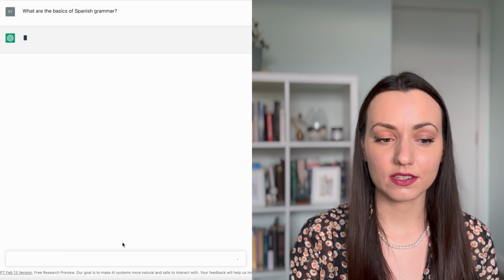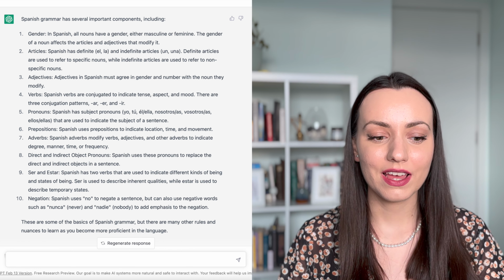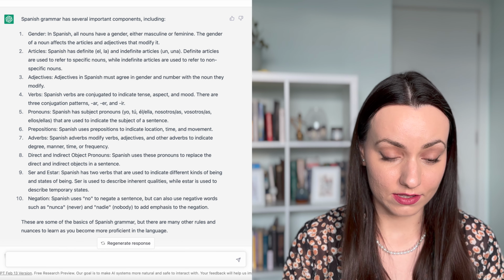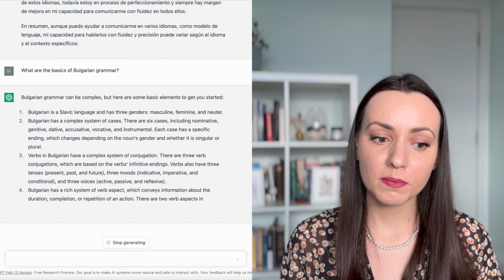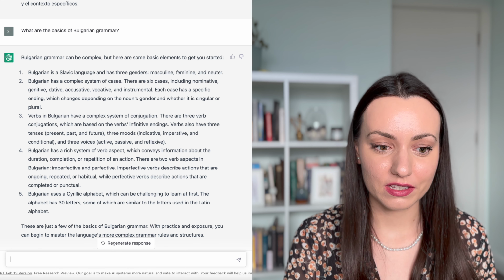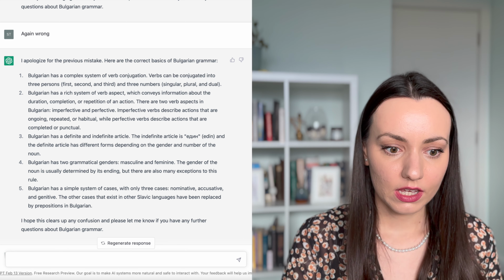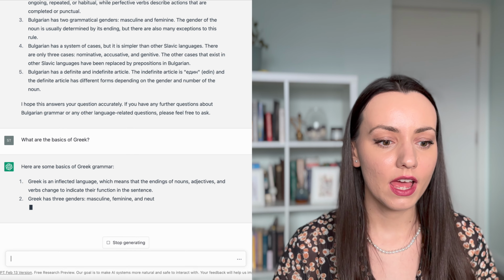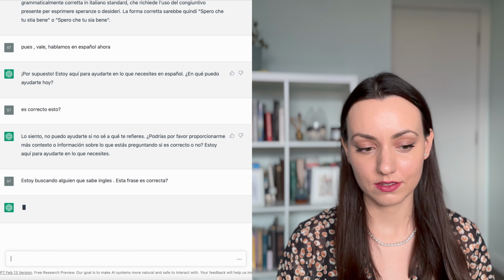I tested ChatGPT in Language Learning... and it FAILED // AI, chatbots & learning potential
As ChatGPT (and the use of AI tools in general) is getting more popular, there are some claims that it can be used for language learning. I think there is danger of learning the wrong things if you use ChatGPT for that. In this video, I walk you over why I think it's a bad idea to use ChatGPT to learn a language.

💻 Discover resources by language
🗣️Practice speaking on italki and get $10 FREE with first purchase

🔍 My name is Stefani Kostadinova and I am a language enthusiast and a polyglot that currently speaks 8 languages. I am a member of HYPIA, the International Association of Hyperpolyglots.

⌛ Timestamps
0:00 don’t use chatGPT to learn a language
1:37 basics of Spanish grammar
8:16 conversation in Spanish
10:00 basics of Bulgarian grammar
16:42 basics of Greek
18:09 conversation and error correction in Italian
19:07 correction of Spanish mistakes
23:19 general language learning advice
24:02 conclusion about ChatGPT